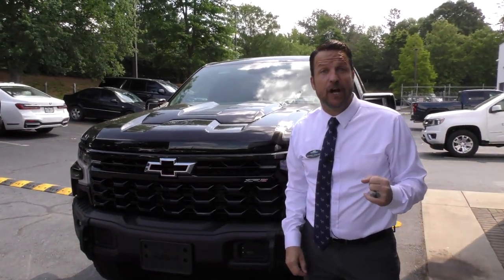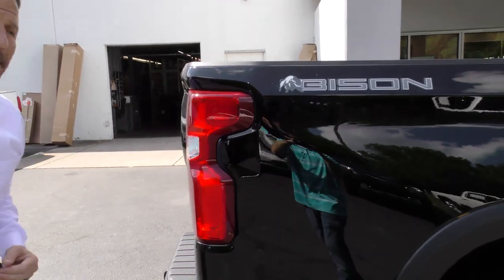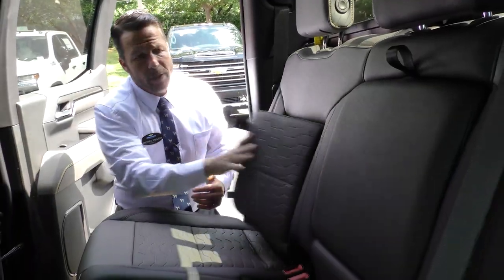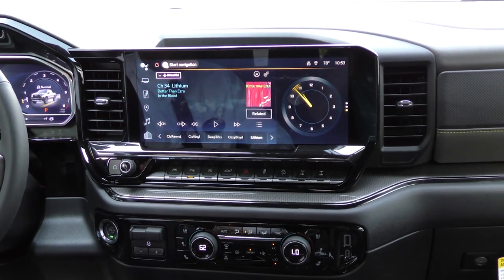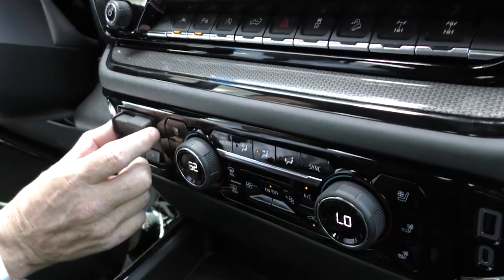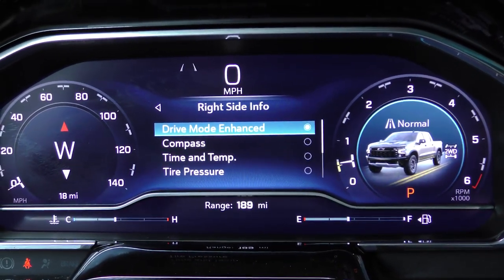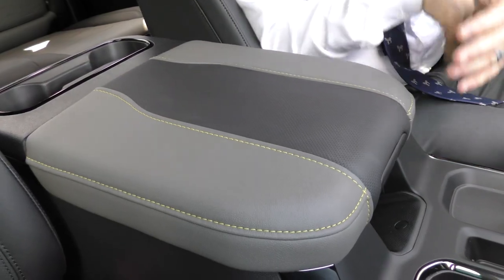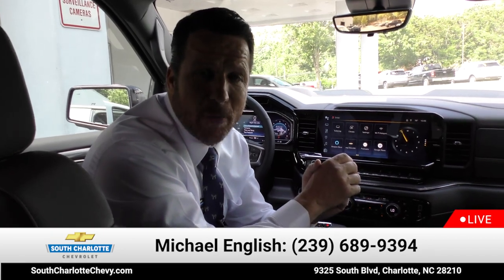Introducing the all new 2024 CHEVROLET SILVERADO ZR2 Bison!